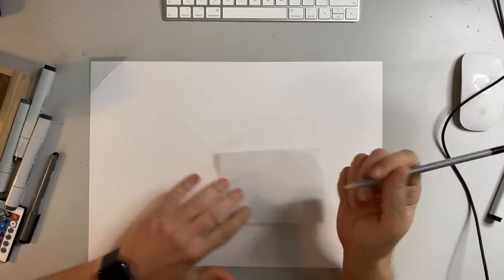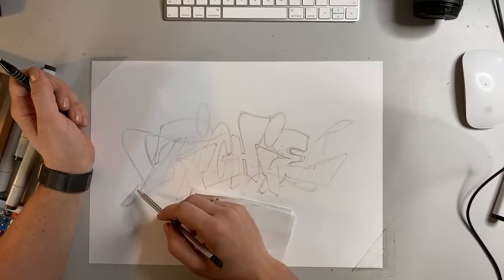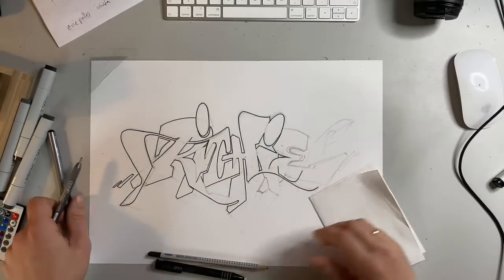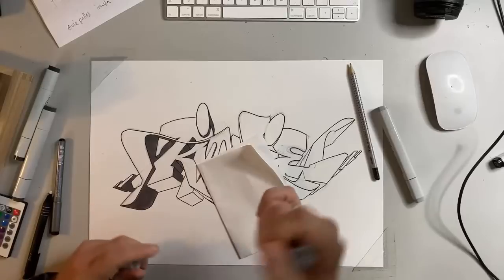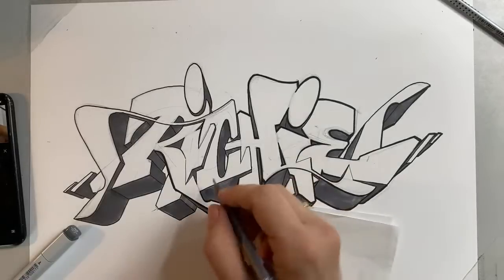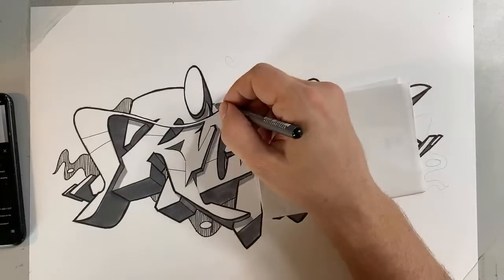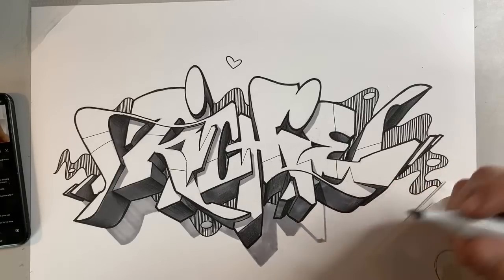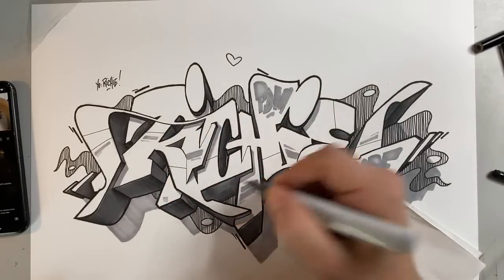Sketching live and answering questions.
YOUR support would mean a world to me and helps me to provide future quality content.

Thx a lot to Montana Cans for helping this channel with great free spray paint!

Hello Friends and Followers!

discription will follow

Much love - SMOE